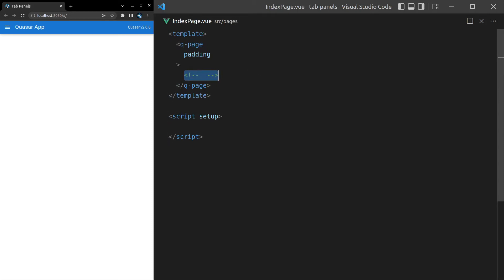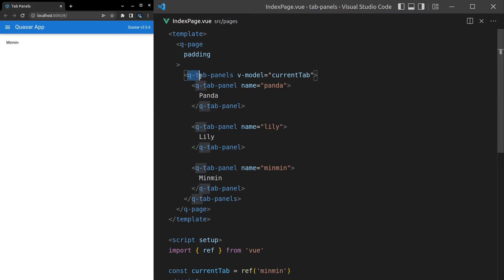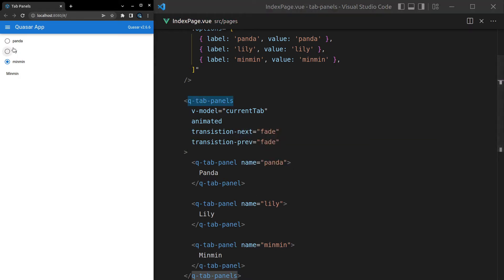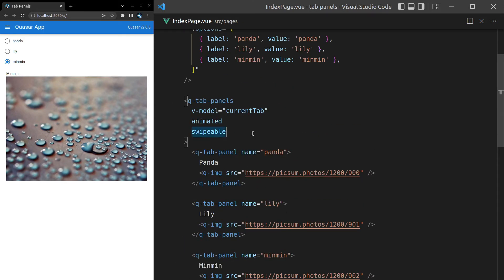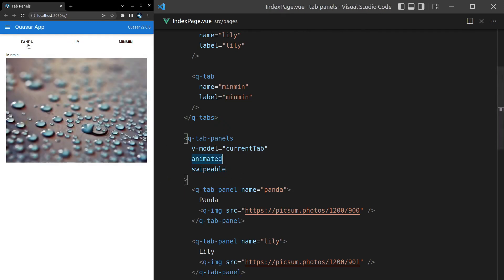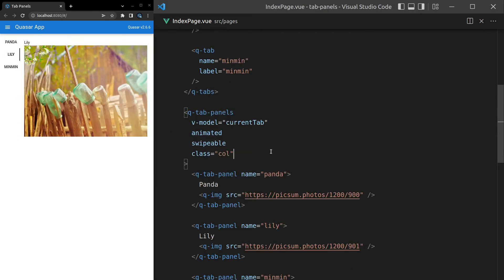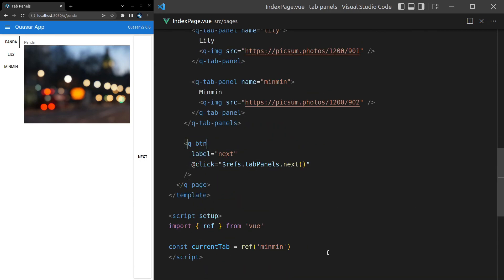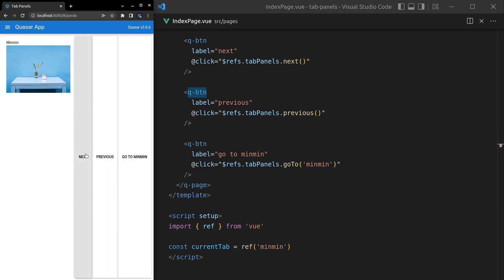Learn Quasar Components - QTabPanels